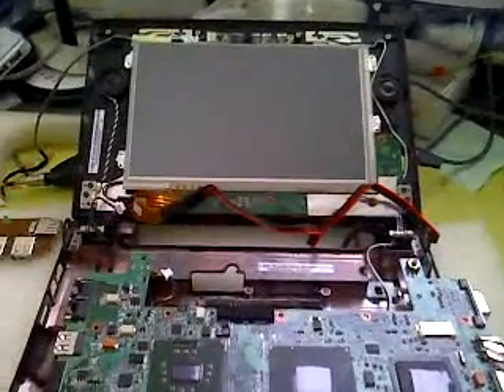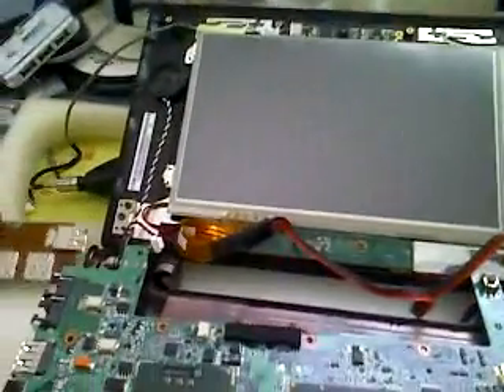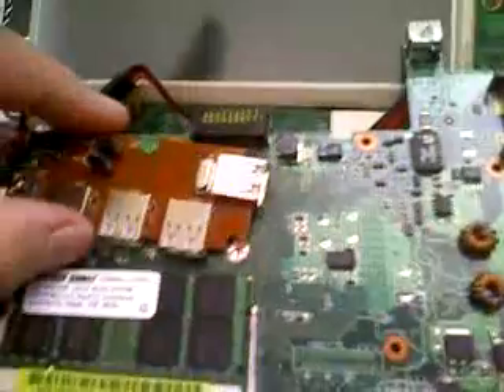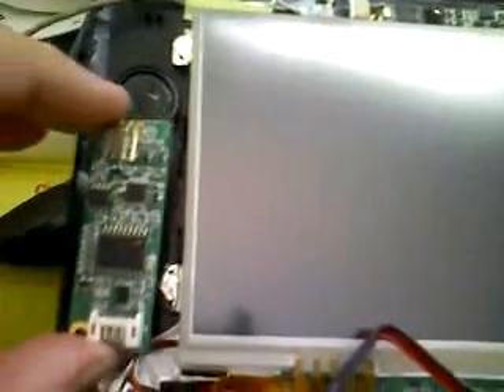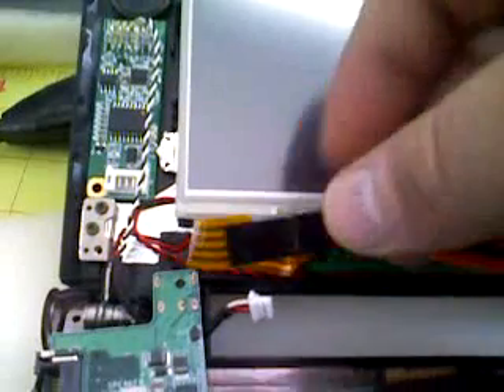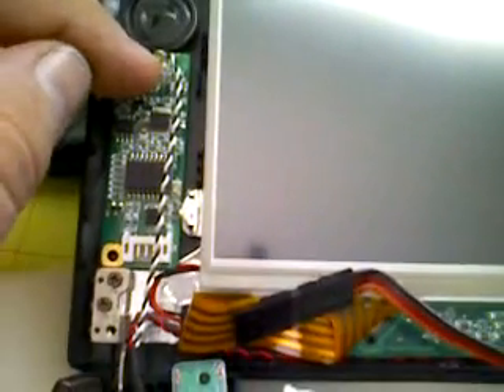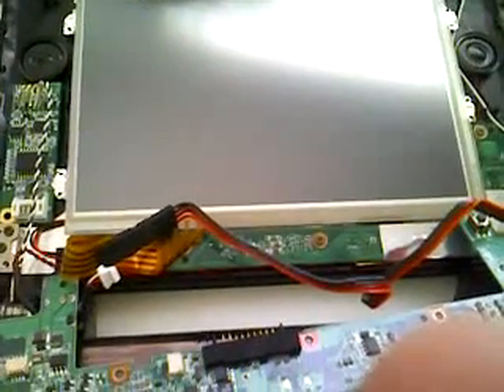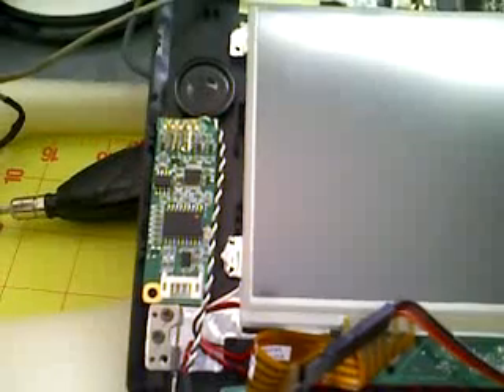Controller MOD Asus eee PC Touch Panel - Screen Win XP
Short video of me modding the controller for the touch scree panel so i can relocate it under the left speaker thus giving me room for my future usb hub mod ,,more to come.